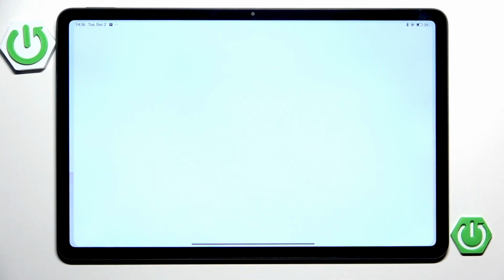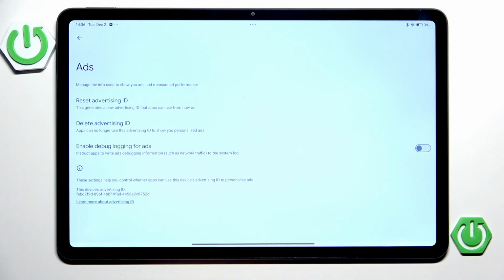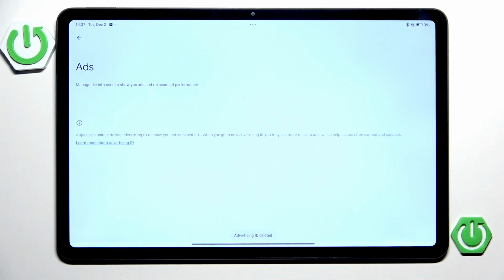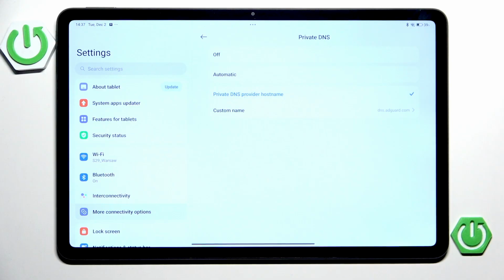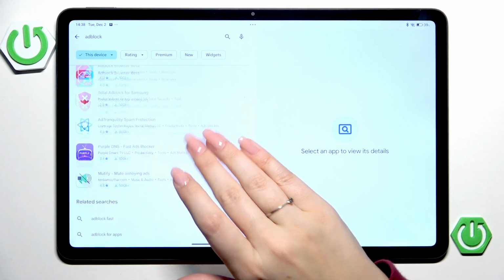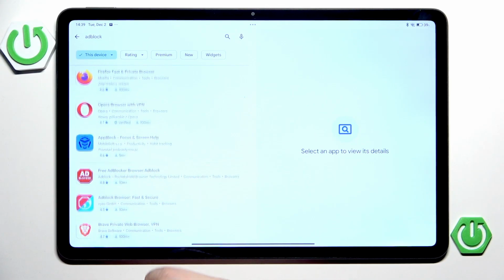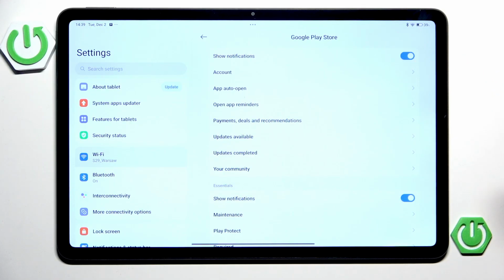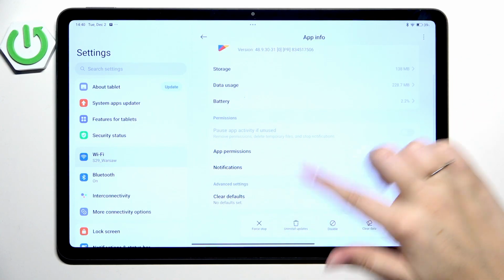POCO Pad M1 – How to Turn Off Ads and Disable Ad Personalization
In this video I show how to turn off ads and limit ad personalization on the POCO Pad M1. You will learn how to reset the Google advertising ID, set a Private DNS (AdGuard) to block many ads system-wide, install system-level ad blocker apps from the Play Store, and disable ad-related notification categories for specific apps. These simple steps reduce targeted ads and notification promotions on your POCO Pad M1 without rooting or advanced setup.

How to turn off ads on POCO Pad M1?
How to disable ad personalization on POCO Pad M1?
How to set AdGuard DNS on POCO Pad M1?

0:00 Intro – what we will change and why
0:20 Open Settings and go to Google → All Services → Ads
0:47 Reset Advertising ID – remove ad personalization
1:41 Set Private DNS → enter dns.adguard.com and save
2:36 Find and install system-wide ad blocker apps from Play Store
3:36 Turn off ad/marketing notification categories for specific apps
4:12 Final tips, recap and subscribe